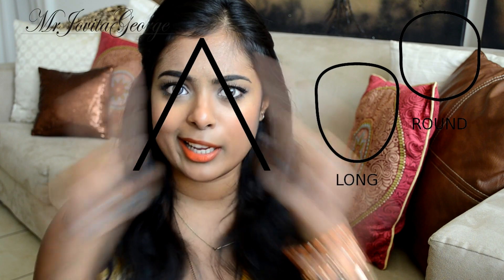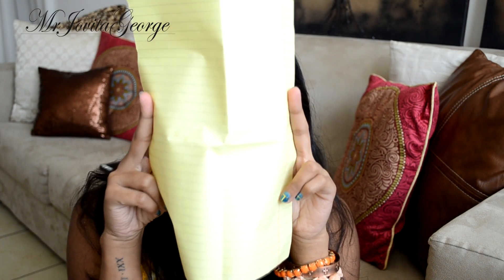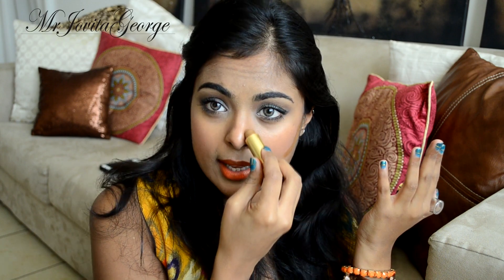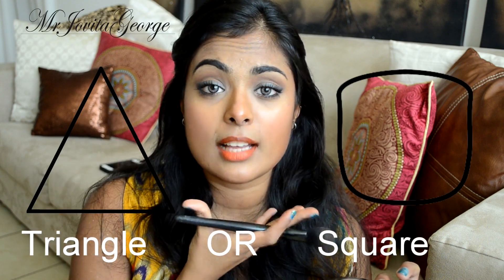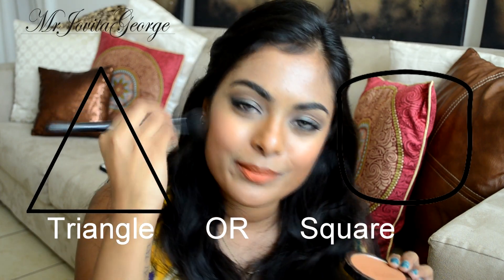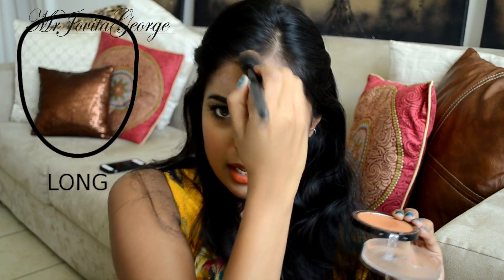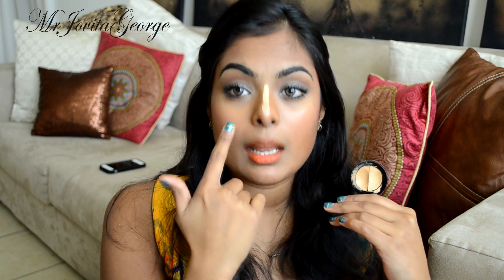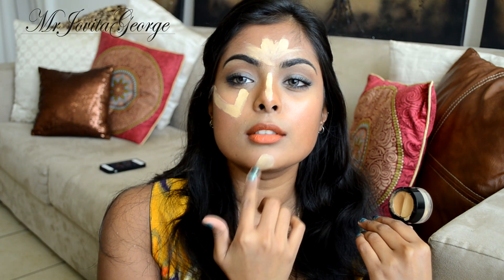How to Contour & Highlight Different Face Shapes - Contouring For beginners Dark/Tan Indian Skin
How to Contour & Highlight like KIM KARDASHIAN!  Contouring dark skin - Contouring, highlighting and blush routine for beginners.
This video also shows how to apply blush, highlighter and contour product for all face shapes including heart, triangle, square, round and long face shapes.

Products used in this video:

Stick concealer used for contouring : Milani, shade 03
Blush used for contouring: Karaza blusher , shade 10
Concealer used for highlighting: Sheer Cover, Medium/Tan
Highlighter used in the end: MAC mineralize skin finish in soft and gentle